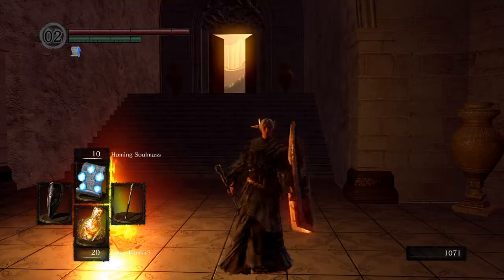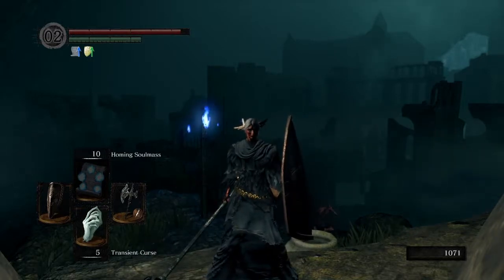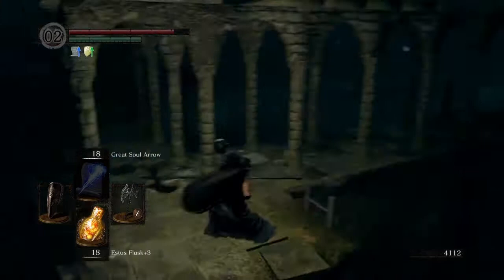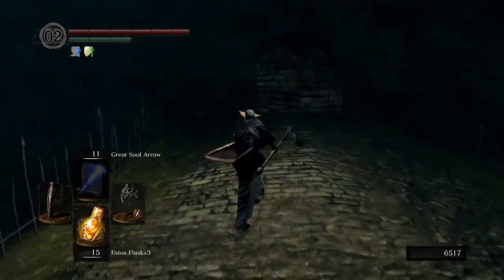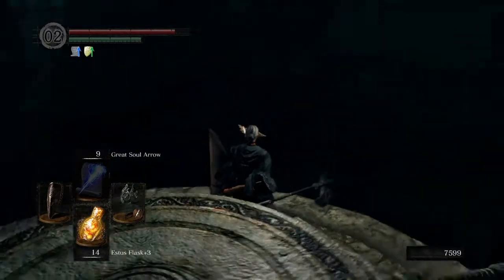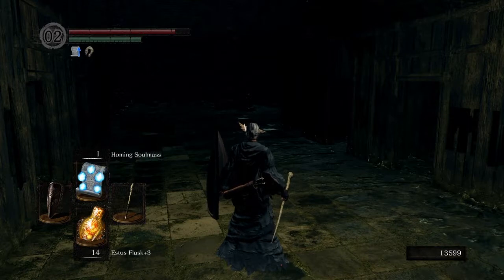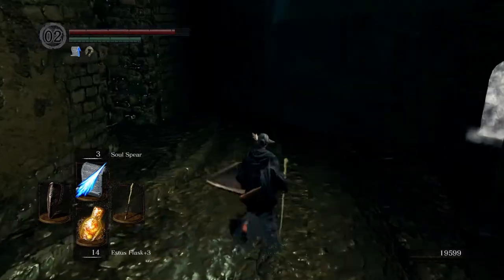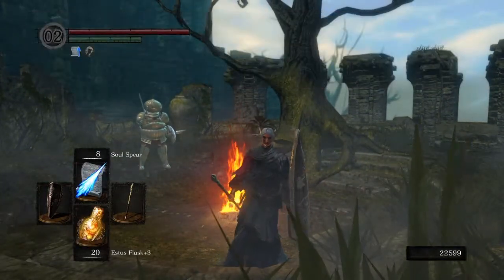Dark Souls Remastered | Sorcerer Walkthrough | Part 18 - New Londo Ruins with NoisiBoi305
Dark Souls Remastered | Sorcerer Walkthrough | Part 18 - Who ya gonna call?. Ghostbusters

In my Dark Souls Remastered Walkthrough ill show u a pre determind path especially designed for the Sorcerer Class but i will also pick up any secret or worth while items , weapons and armours along the way. In my walkthrough ill give special tips and tricks that ive learnt along the way with strategies and some " How To Beat " tips for boss fights as well. Prepare to Die. again.

Re-experience the critically acclaimed, genre-defining game that started it all. Beautifully remastered, return to Lordran in stunning high-definition detail running at 60fps. Dark Souls Remastered includes the main game plus the Artorias of the Abyss DLC.

Delve into an epic dark fantasy universe stricken by decline and the Curse. Explore its intricate world design - full of hidden passages, dungeons and secrets - and uncover its deeply rooted lore.

Each playthrough surprises you with new challenges and unexpected facets of the game. Don’t bet on completing the game only once.

Hundreds of unique combinations of weaponry, armor, magic and crafting options to create your own playstyle and gaming experience.